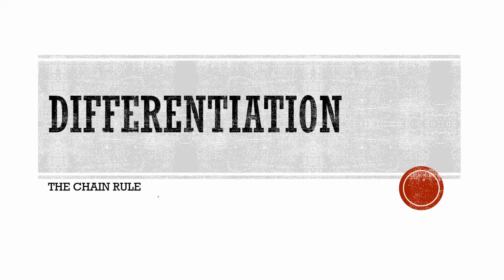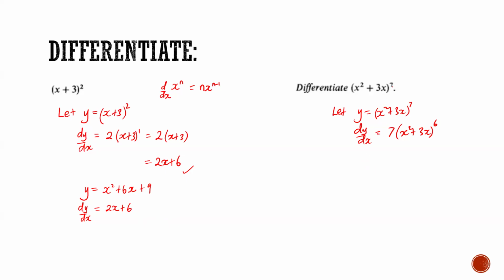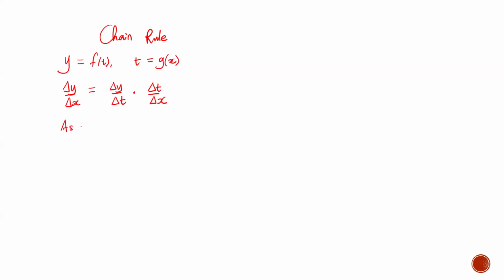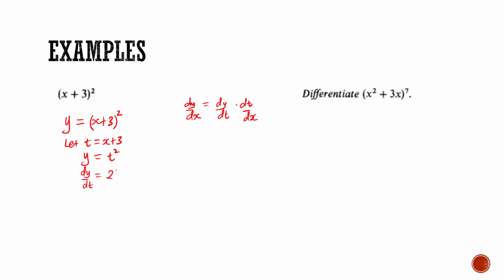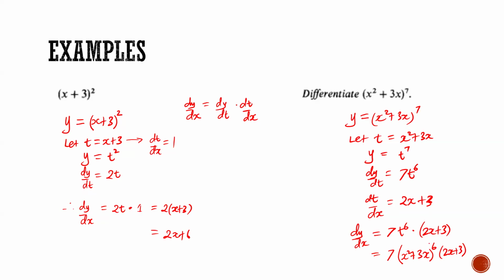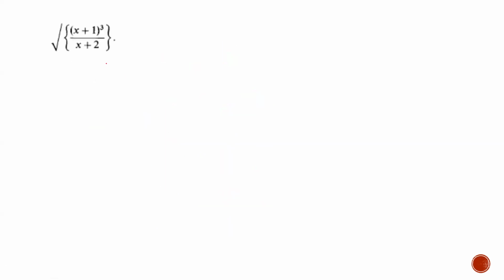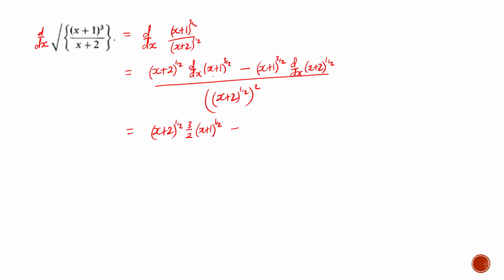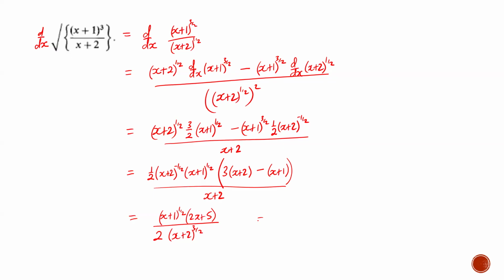The Chain Rule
This video introduces the chain rule.